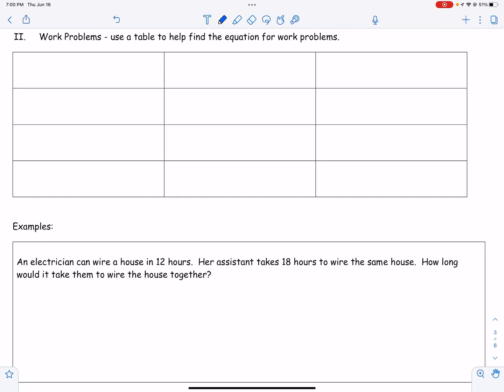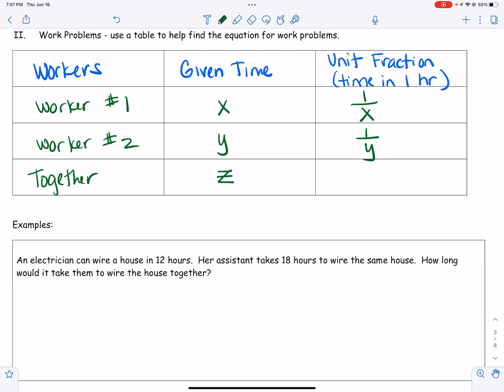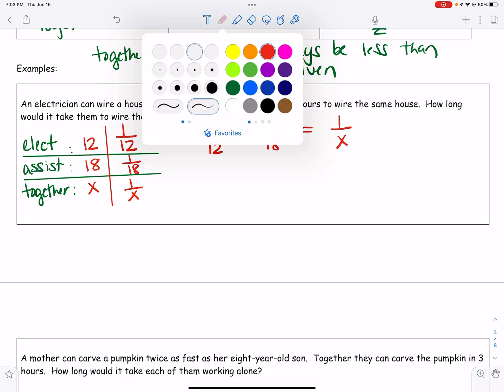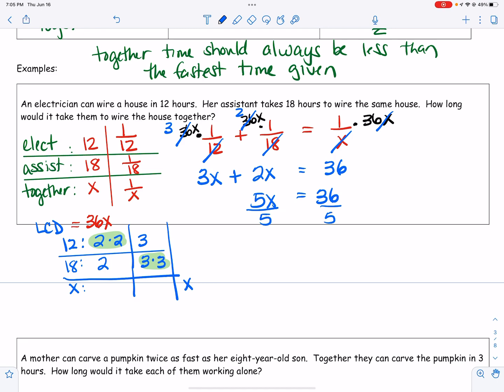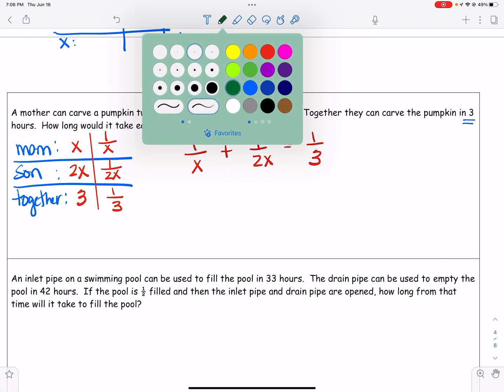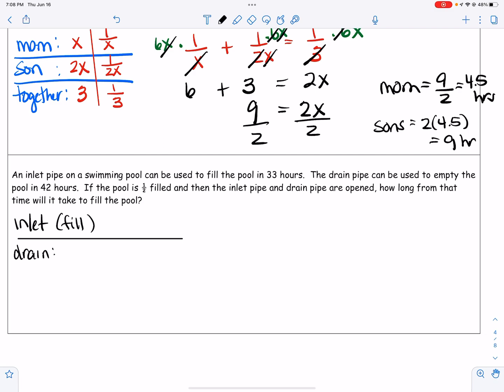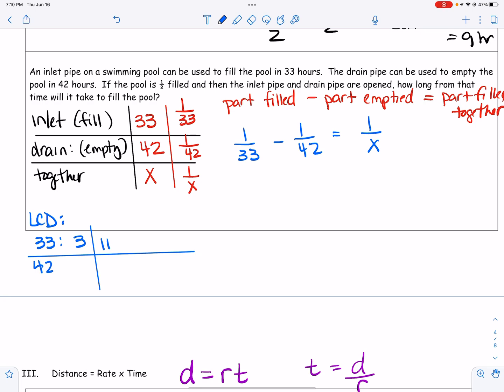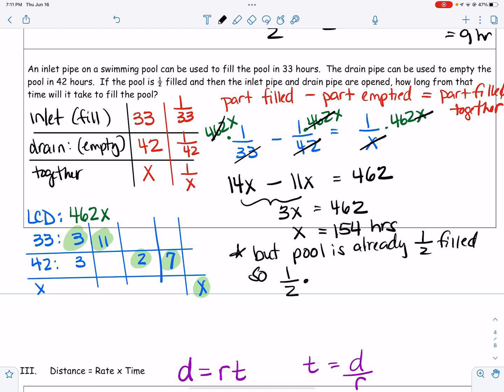M102, 14.7 Work Problems